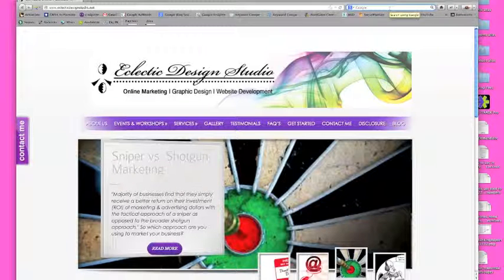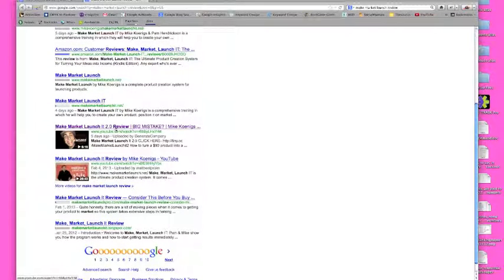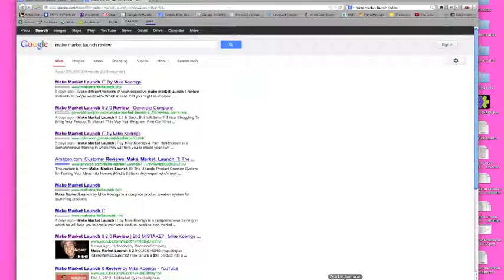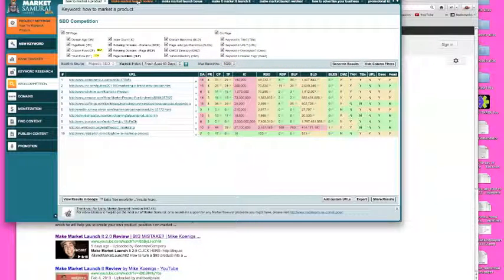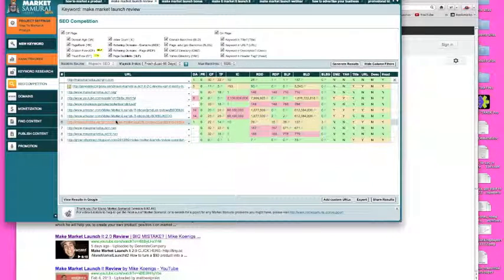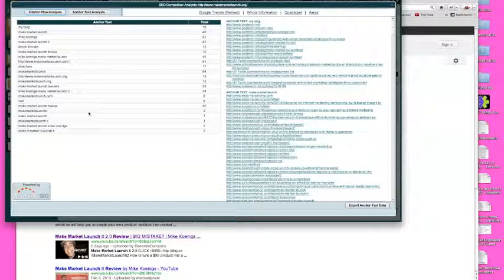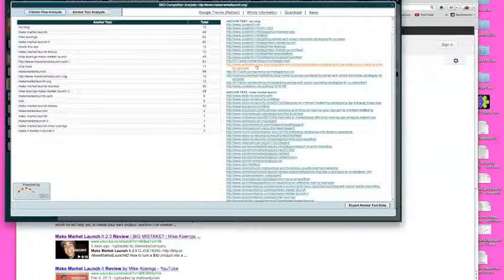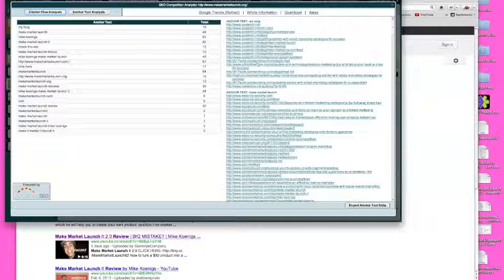Why They Rank?!? How To SEO Snoop On Your Competition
But it's essential in getting visibility to your website and eyeballs on your message. If you're struggling trying to figure out a competitor's playbook and how exactly they're advancing in the search results, check out this video for some stealth insider tips.